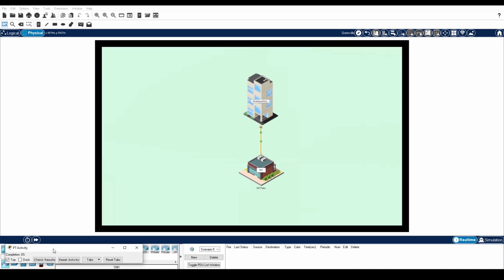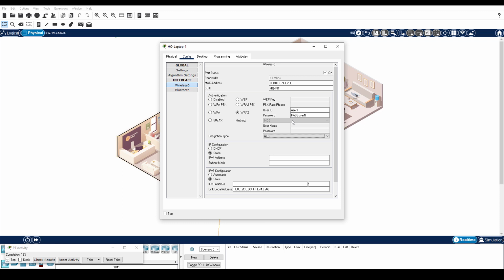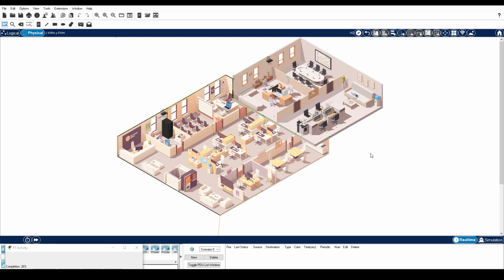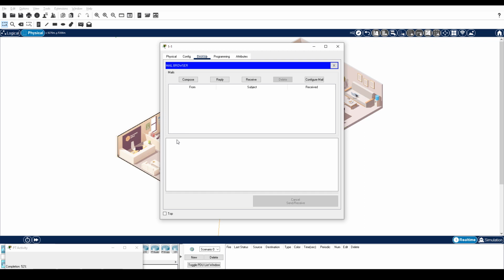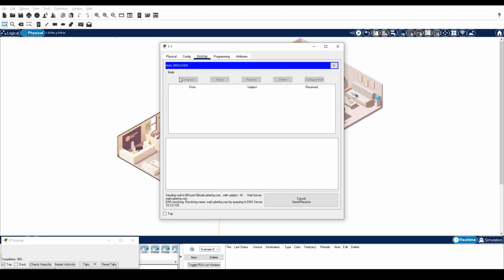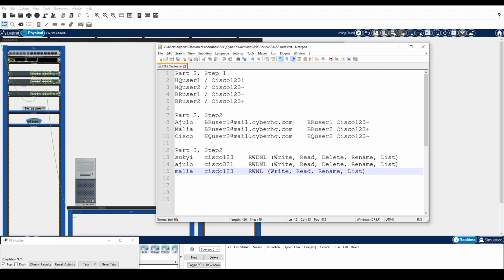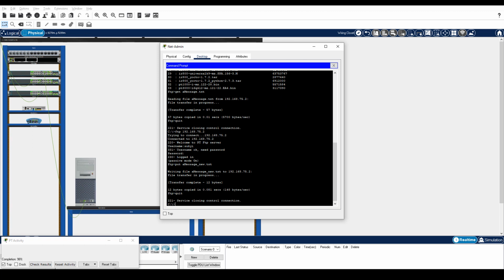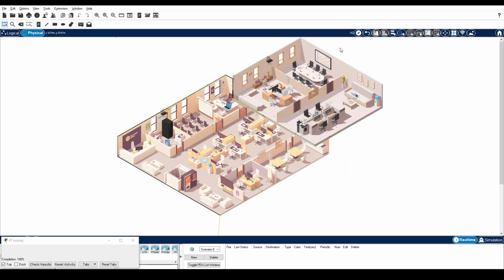5.Configure Access Control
Authentication and authorization are distinct security processes in the world of identity and access management (IAM). Authentication uses passwords and other identification methods to confirm that users are who they say they are. By contrast, authorization assigns user permissions to the resources that the user is allowed access. In this Packet Tracer (PT) activity, you will configure authentication and authorization for network services including wireless network access, email, and FTP services.

Part 1: Configure and Use AAA Authentication Credentials
Part 2: Configure and Use Email Services
Part 3: Configure and Use FTP Services